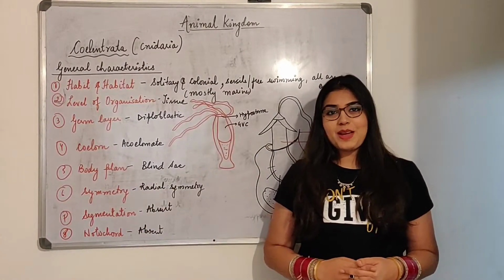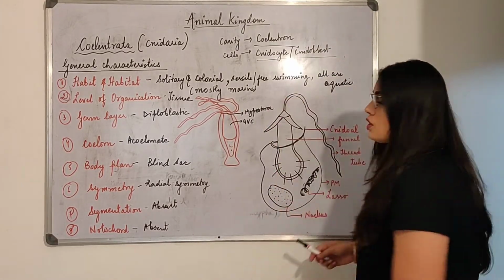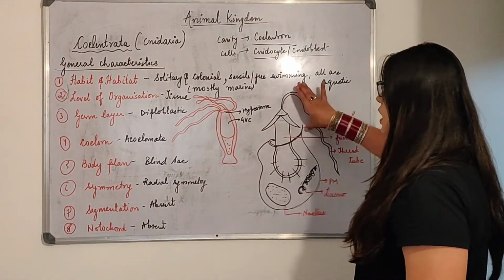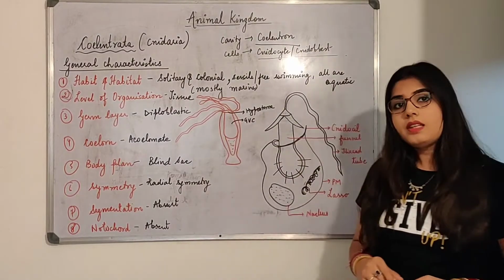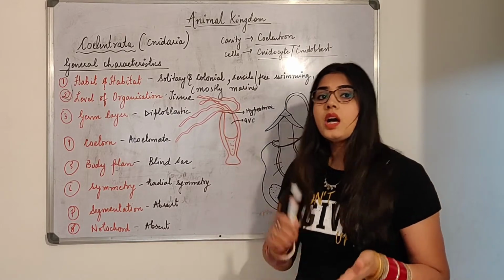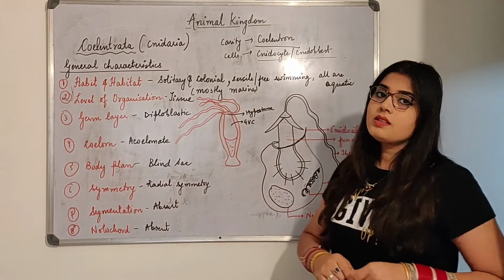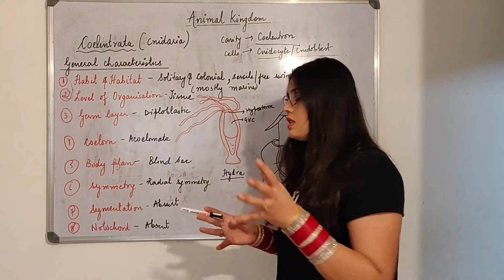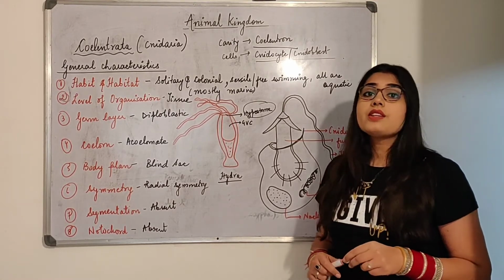CLASS 11 ANIMAL KINGDOM - COELENTERATA (General Characteristics)